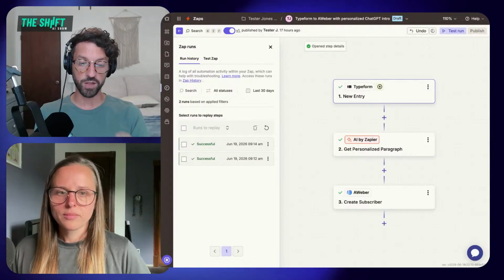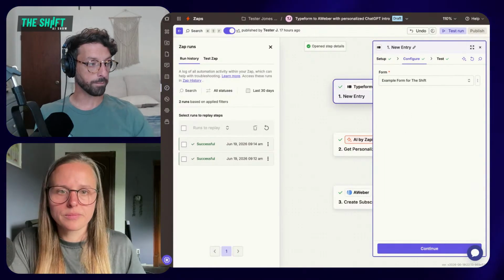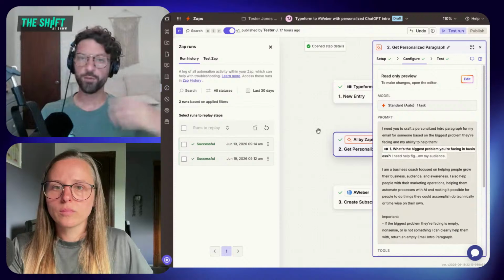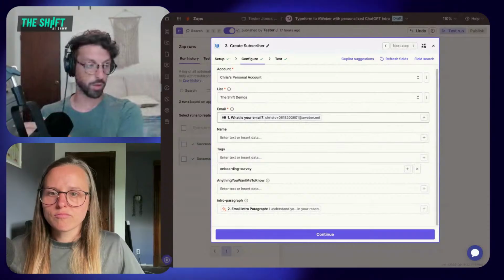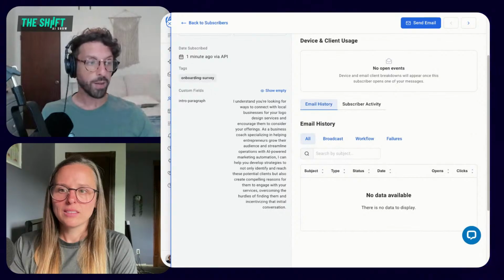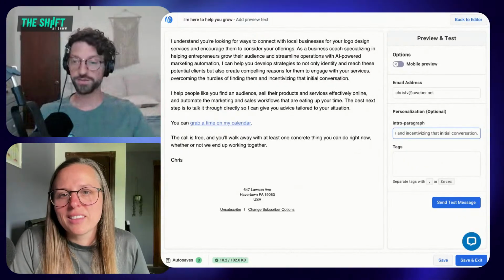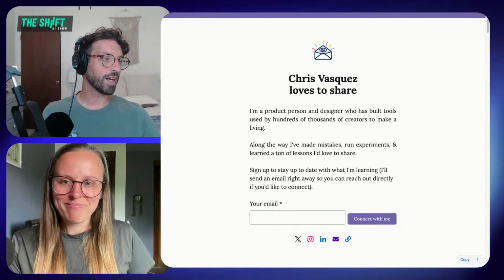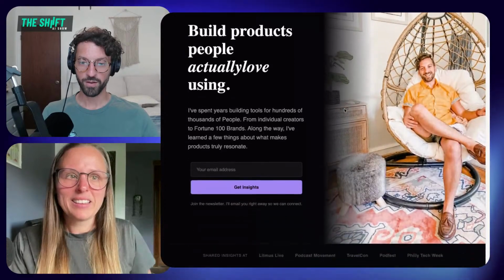Zapier, Claude AI, AWeber: Personalized Welcome Email Workflow / The Shift AI Show: Episode 19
What if every new subscriber got a welcome email that sounded like you actually read what they told you?

Not a template. Not "Hi [first name], thanks for reaching out." A real message, written for them, based on exactly what they shared when they signed up.

Today Chris and Alycia build that, live, in three steps and zero code:
- AI by Zapier writes a personalized intro paragraph from their answer
- AWeber drops it into a custom field and sends the email automatically

Then Alycia, an AWeber product designer and prompt specialist, shows how to rewrite the prompt so the email sounds human instead of buzzword soup. We cover voice and tone, character limits, conditional fallbacks, and how to kill the AI em-dash for good.

Stick around for two AI landing page redesigns and a few hard-won prompting tips.

Got questions? Sign up for the newsletter and just hit reply

The Shift AI Show, presented by AWeber. Live every Tuesday and Friday at noon ET.
If you can imagine it, you can do it with AWeber.

0:00 A welcome email that sounds like you read their reply
2:12 Meet Alicia + what Zapier actually does
4:14 The use case: intake survey to personalized email
4:44 The three-step workflow at a glance
6:21 Step 1: trigger on a new Typeform entry
7:22 Step 2: let AI by Zapier write the intro
8:58 Inside the prompt: context and a safeguard
10:29 Defining the AI output field
11:34 Step 3: add the subscriber to AWeber
12:36 Tag it to trigger the automation
13:06 Watch the whole thing run end to end
15:09 Send the email with an AWeber workflow
16:11 Conditional content and smart fallbacks
18:44 A real personalized email in the inbox
21:21 Rewrite the prompt for a human voice
25:03 The new, more natural result
26:36 Bonus: redesigning landing pages with AI
30:15 Killing the AI em-dash
31:51 Touch grass: the beach and the boardwalk